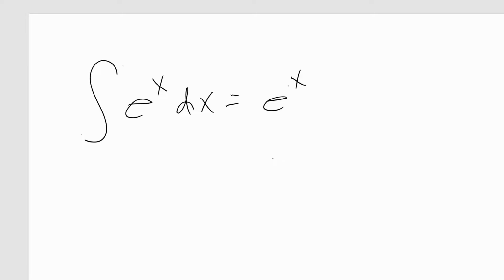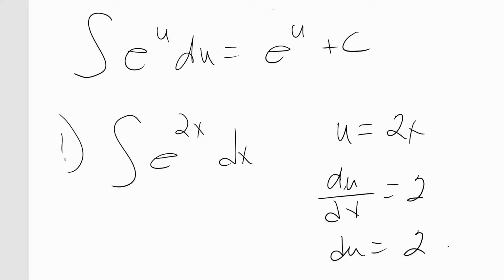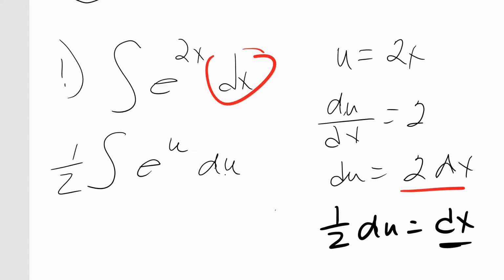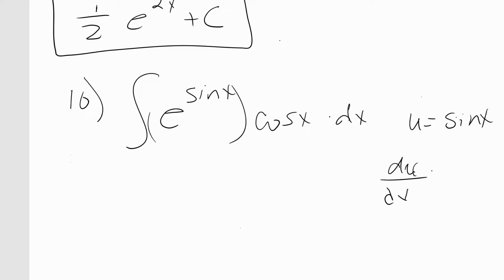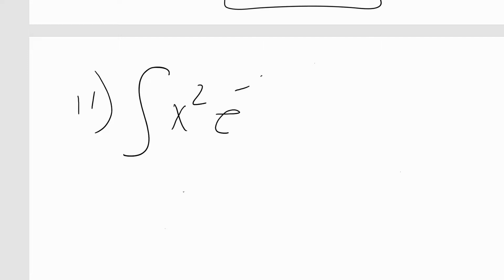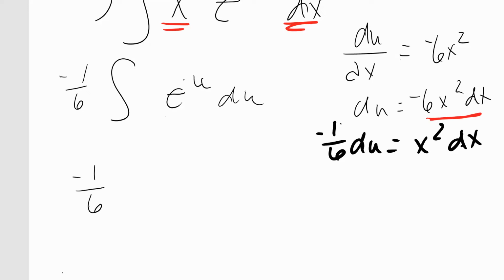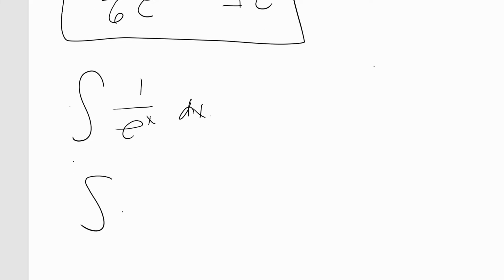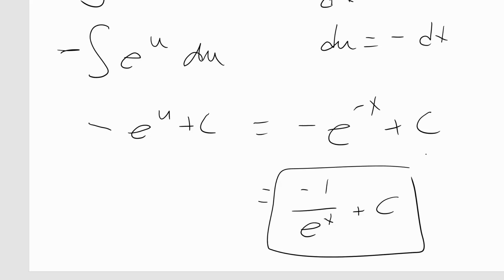calc 5.4 end